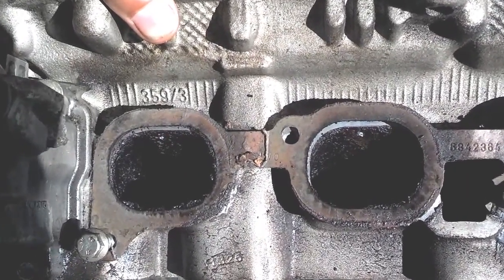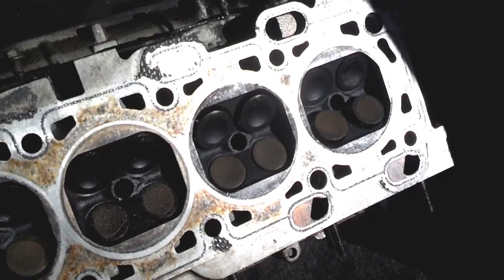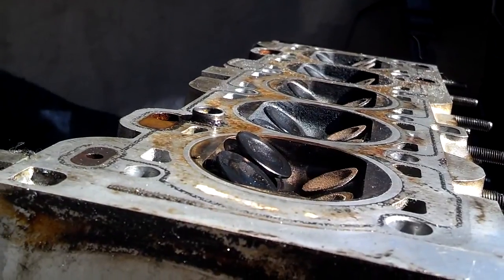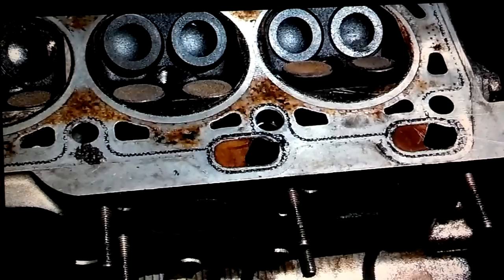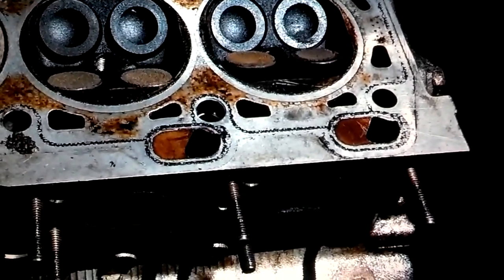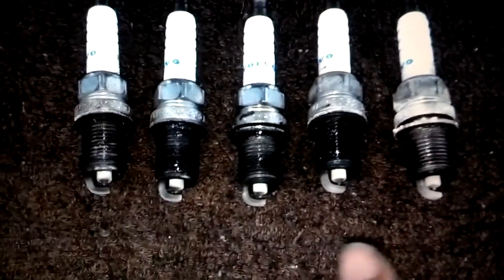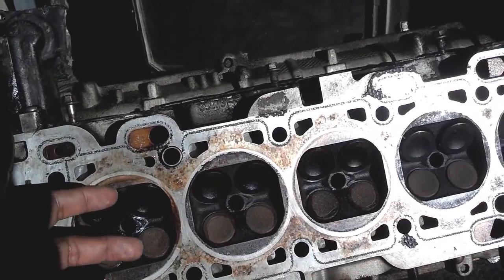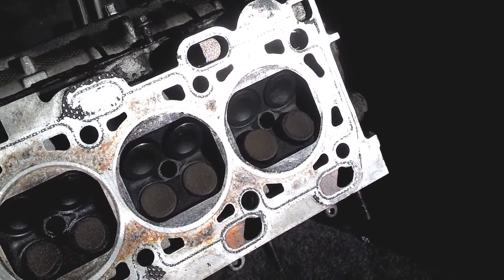Head information, bent valves, burnt valves, revised - Auto Information Series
I removed a head from a Volvo 850. It is a double overhead cam motor and many cars use this type of head so the information I share here will be the same for many cars. Especially those with timing belts.

In the video I talk about:
- Valve clearances
- Lifters
- Blown head gaskets
- Bent valves
- Burnt valves
- Leaking valve stem seals
- and how I believe you can prevent burnt valves.